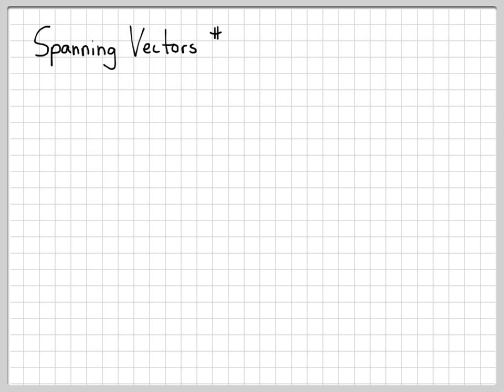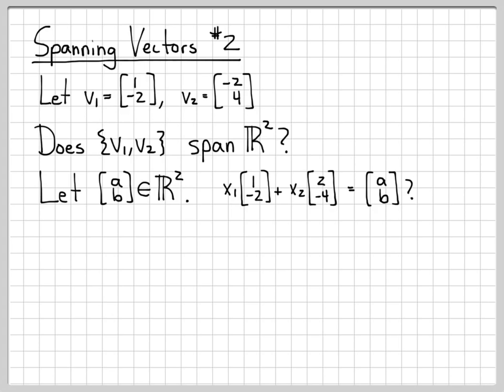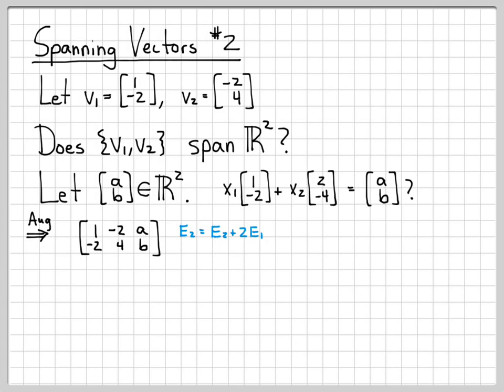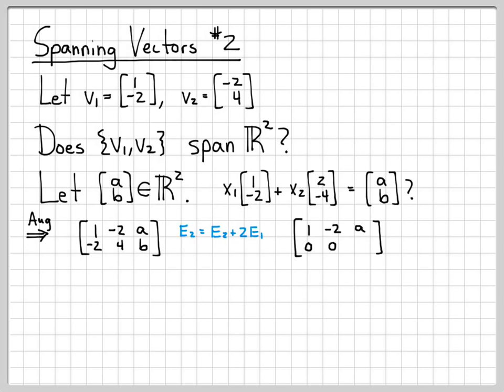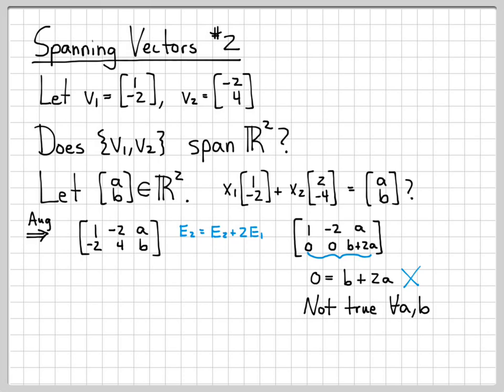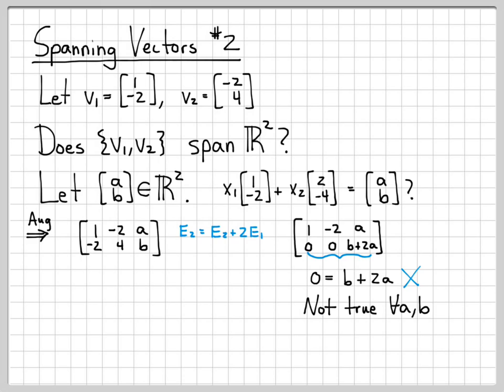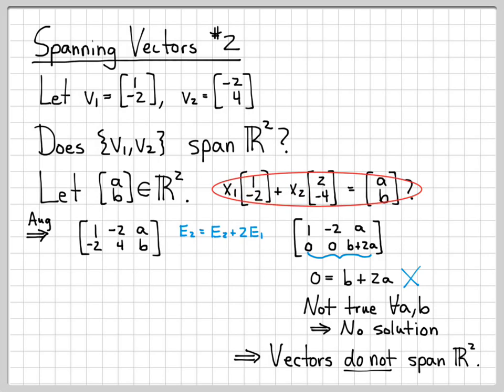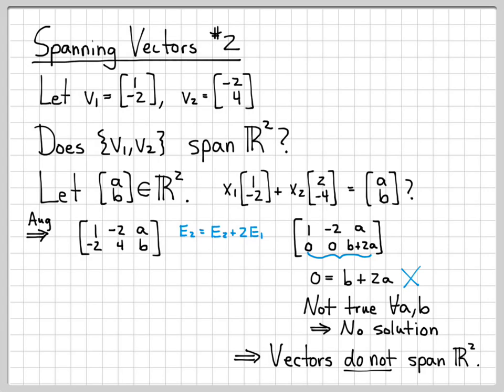Linear Algebra Example Problems - Spanning Vectors #2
In this problem we work with the vectors v1 and v2 and determine if the set {v1, v2} spans R2.

If the set of vectors {v1,v2} spans R2, then ANY vector from R2 can be written as a linear combination of these vectors.  To see if this is true, an arbitrary vector from R2 is selected an and an augmented matrix is constructed and solved.  If there is no solution to this system of equations, then the set of vectors {v1,v2} does not span R2.

Obviously, this approach can be extended to spaces with higher dimension.